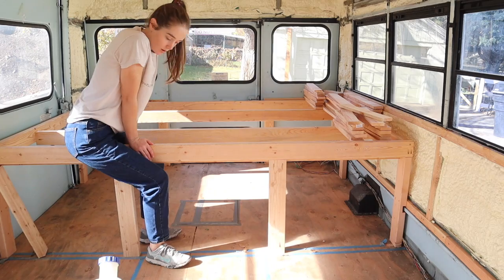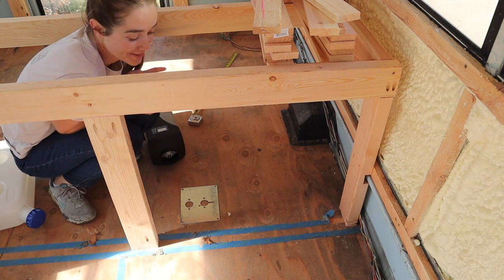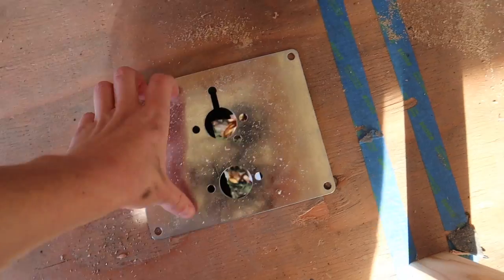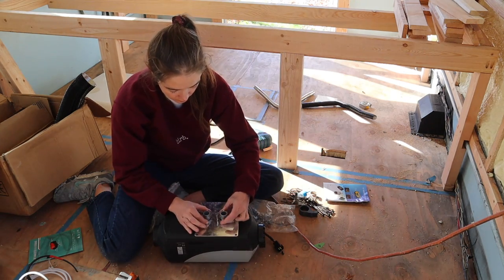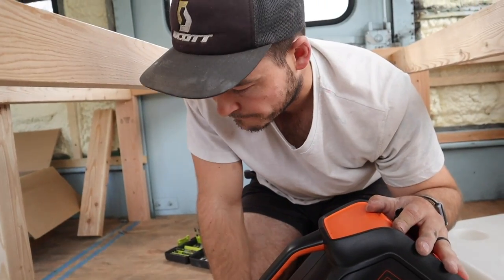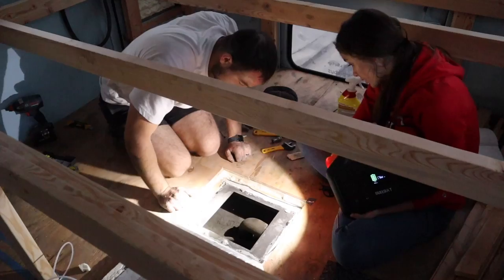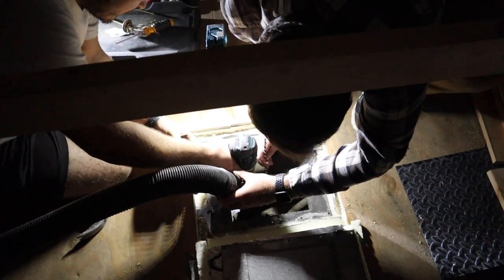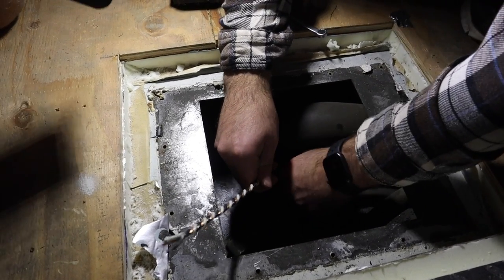Diesel heater install gone wrong - Heating up a school bus tiny home //skoolie conversion p34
I decided to connect the diesel heater for my school bus to the main diesel tank. In this video I assemble the diesel heater and drill into my diesel tank. Things go terribly wrong.

Diesel heater

Gear:
Power adapter
Bluetooth ear protection

Bus supplies:
Blue paint

Marker lights
Backup lights
Backup camera
Solder Seal Connectors
Heat Gun
Kreg Jig